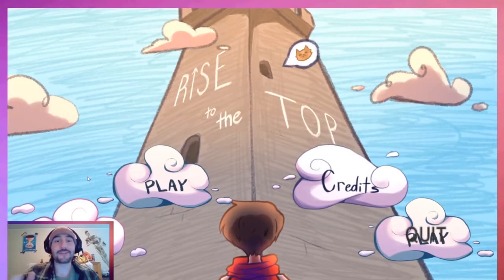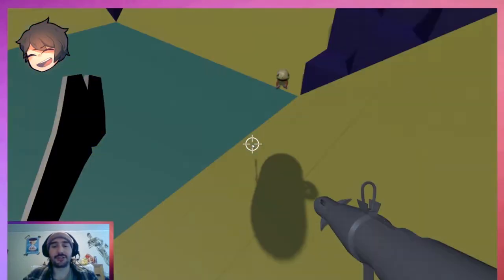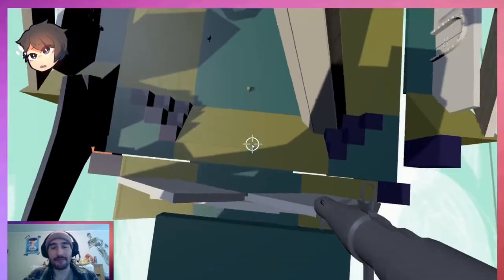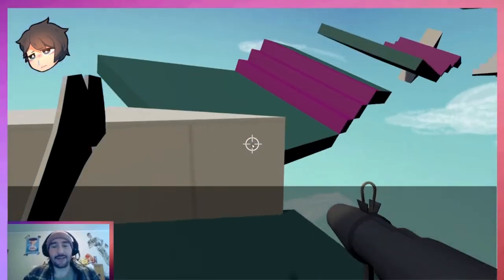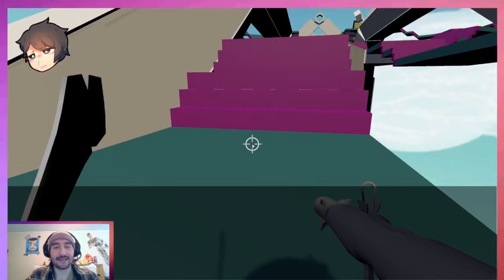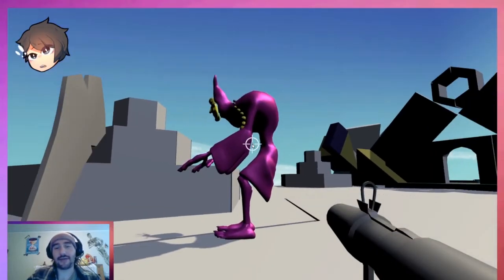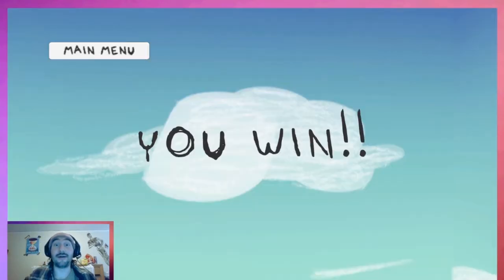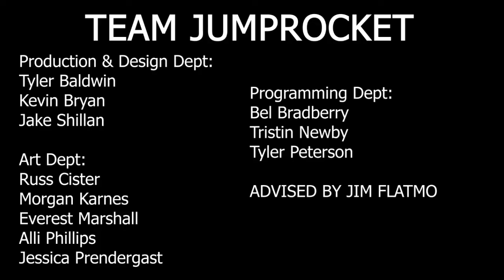DEVLOG2: ALPHA BUILD || GAMEMAKEJAKE || RISE TO THE TOP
ALPHA BUILD

Using your Sword & Rocket Launcher SAVE YOUR CAT, PRINCESS from the evil neighbor's castle!!

Credits:

Production & Design Dept:

Tyler Baldwin

Kevin Bryan

Jake Shillan

Art Dept:

Russ Cister

Morgan Karnes

Everest Marshall

Alli Phillips

Jessica Prendergast

Programming Dept:

Bel Bradberry

Tristin Newby

Tyler Peterson

ADVISED BY JIM FLATMO